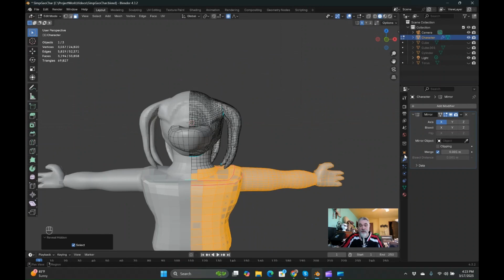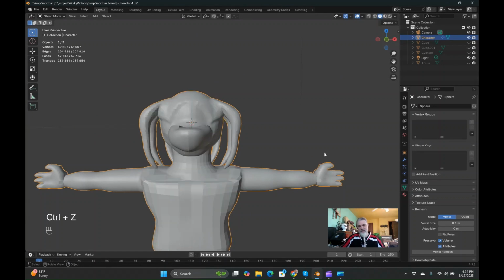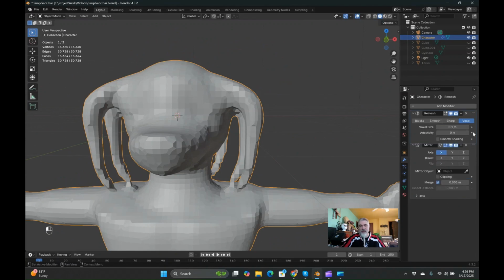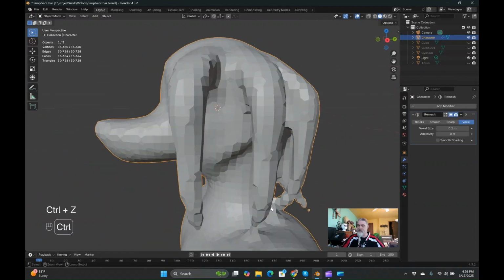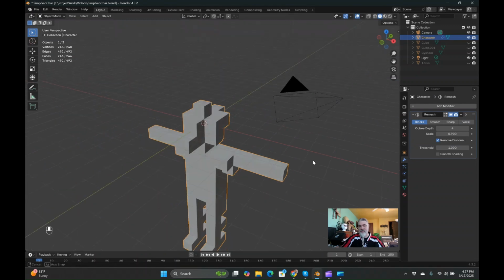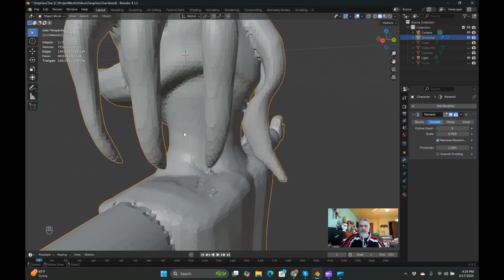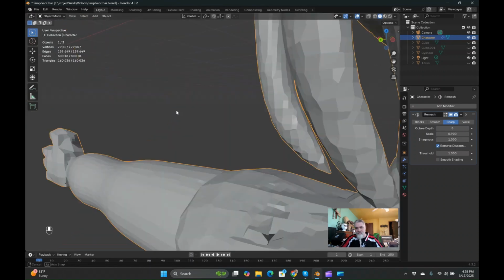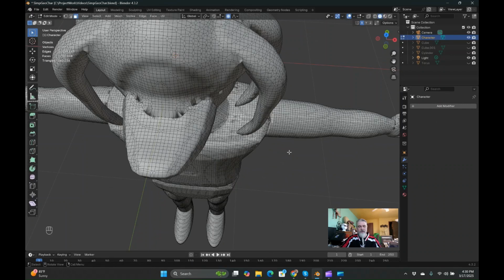Super Simple Character: Different Remeshes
Briefly considering different options for remeshing to get consistant topology.